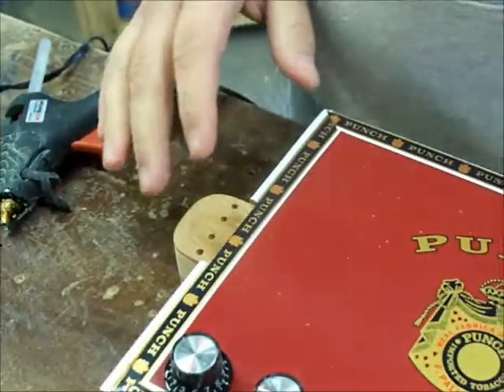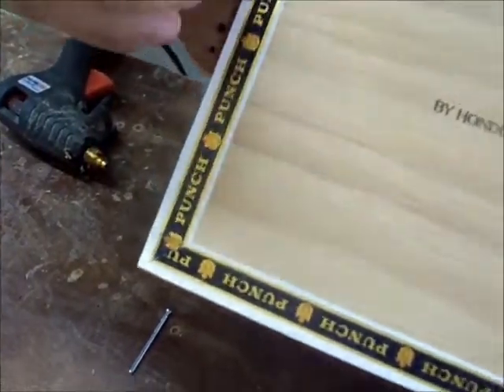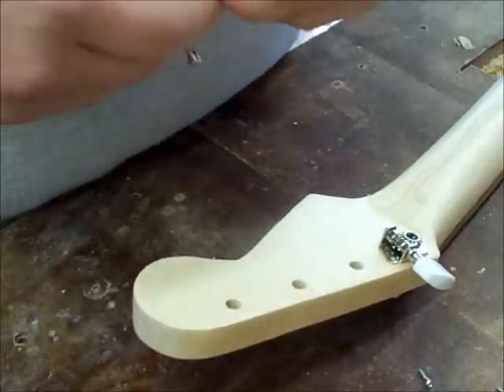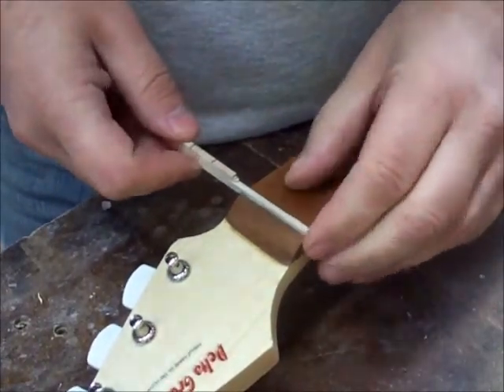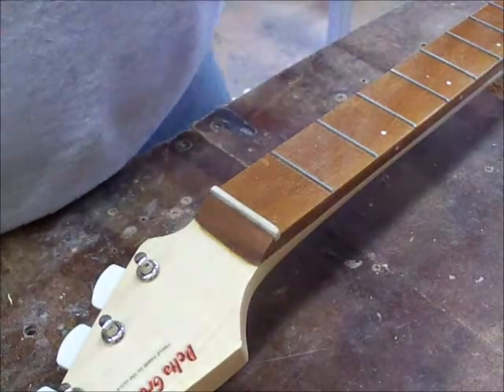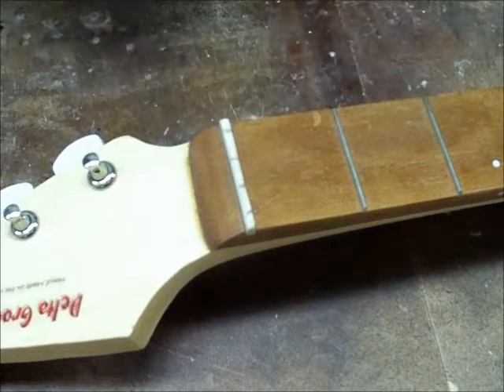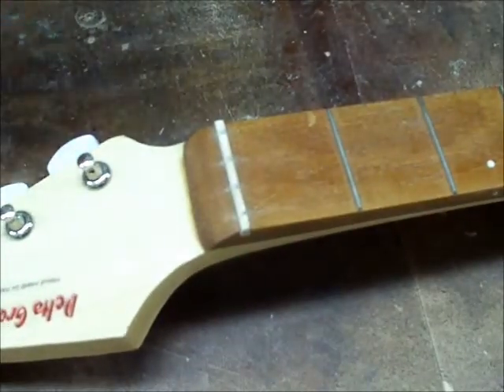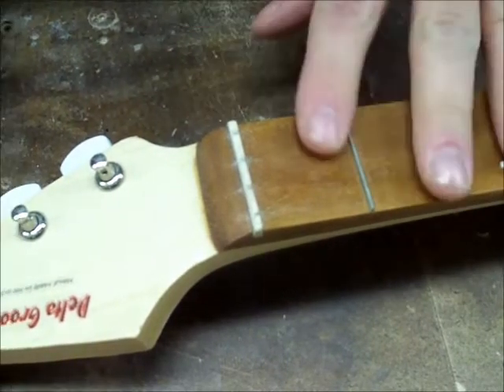cigar box guitar neck part 4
part 4 and finish of the CBG neck process